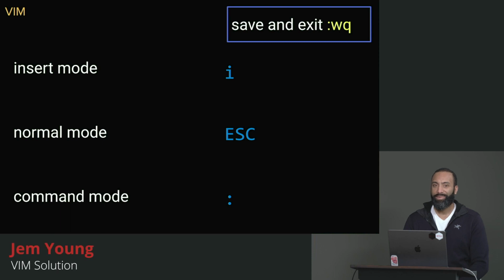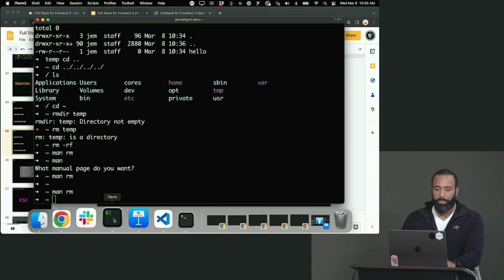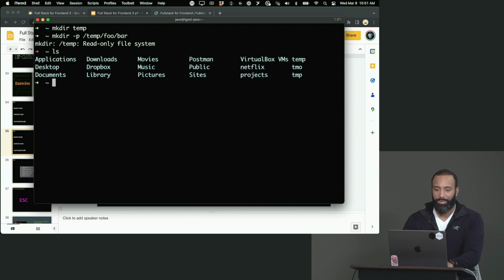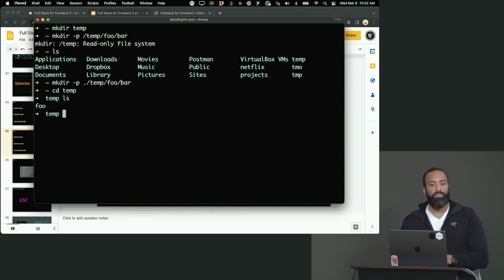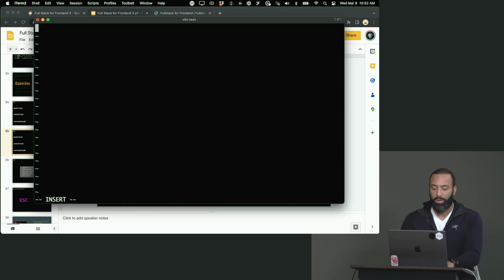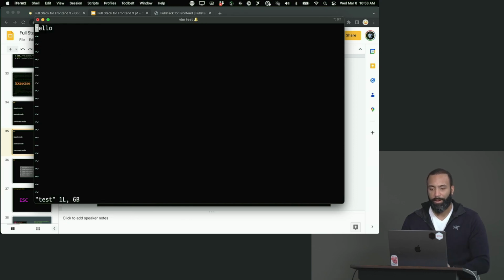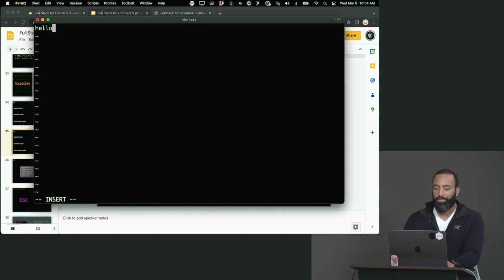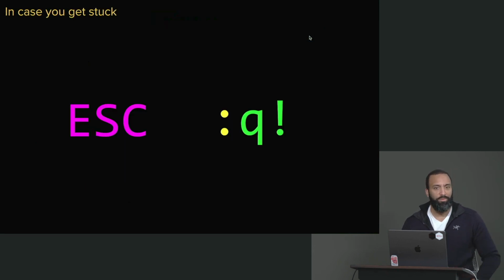6. VIM Solution